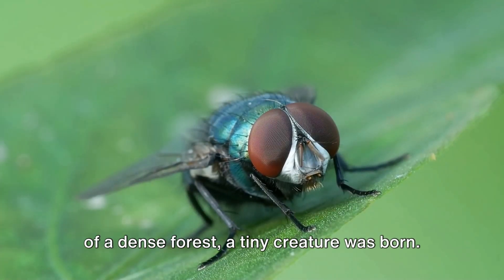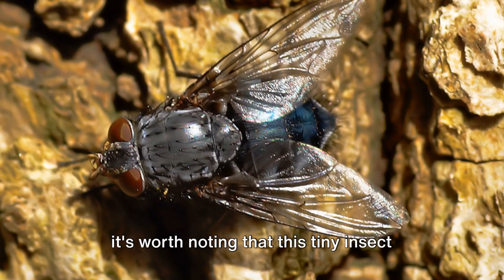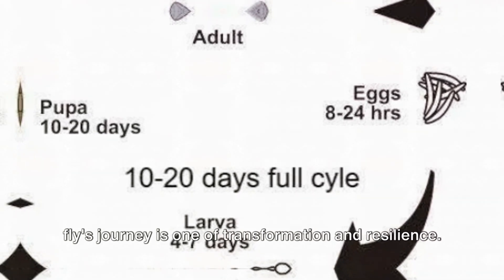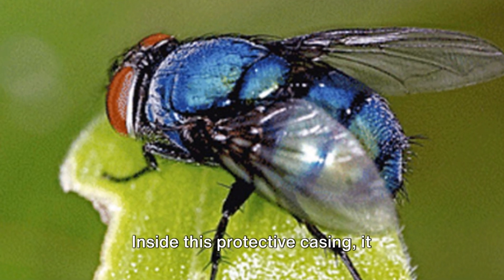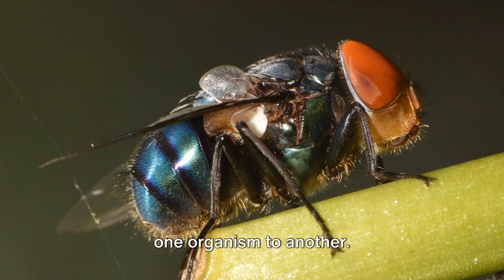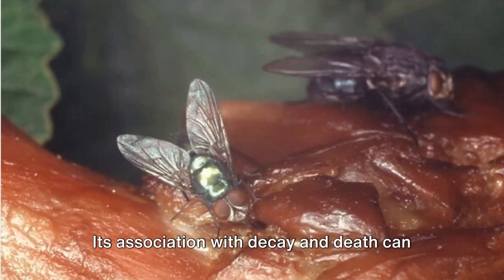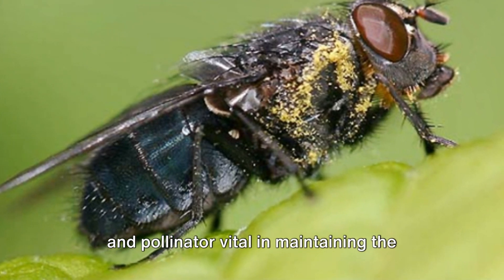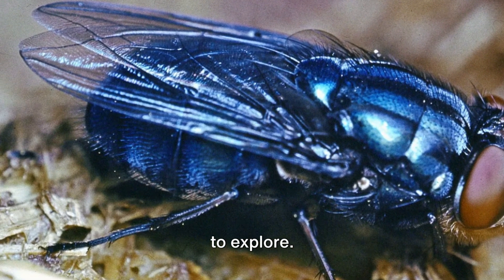Bluebottle Fly - Decomposer And Pollinator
A YouTube video about Bluebottle Fly

The bluebottle fly, also known as Calliphora, is a species of fly that is distinguished by its distinctive coloration and loud buzzing flight. They are commonly found infesting carrion or excrement, and the larvae of some species may even kill sheep. Bluebottle flies can become a cause for concern when they appear in large numbers due to infested food matter or the carcass of a dead animal in which they have laid their eggs. The black blow fly is another widely distributed species with similar characteristics.